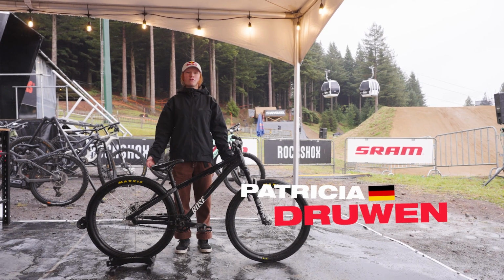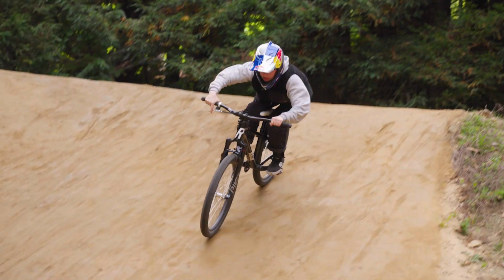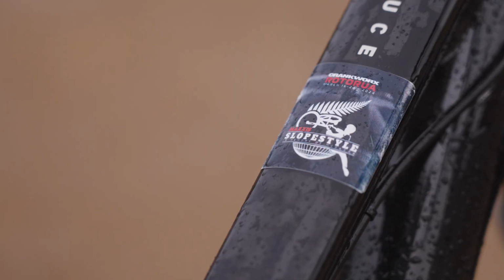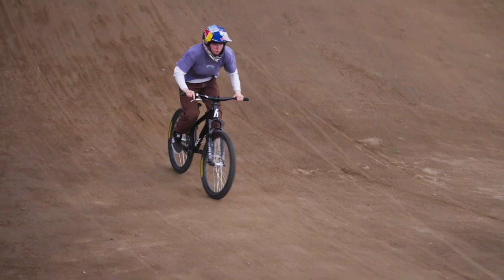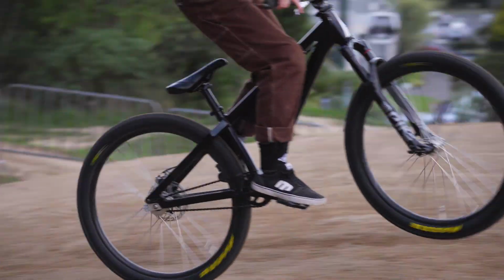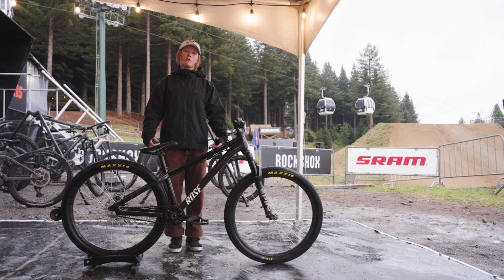THE DETAILS ON PATRICIA DRUWEN'S BIKE SET UP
Patricia Druwen giving us the scoop on her bike set-up for Maxxis Slopestyle in Memory of McGazza at Crankworx Rotorua!

Unfortunately, Patricia wasn't able to participate due to health reasons -- we wish her the best recovery and can't wait to see her back at the next Crankworx!

Crankworx is the ultimate experience in mountain biking. Born in Whistler, B.C. in 2004, Crankworx has evolved into a multi-stop international festival series. The Crankworx World Tour brings together the best mountain bike athletes to compete in elite-level competitions in a variety of disciplines. Crankworx World Tour festivals also host races for amateurs, CWNEXT categories for the next generation of athletes, Kidsworx contests for young riders, participatory events and celebrations of mountain bike culture, all while showcasing amazing destinations.

The 2024 Crankworx World Tour dates include:

March 16-24: Crankworx Rotorua
May 22-26: Crankworx Cairns
June 12-16: Crankworx Innsbruck
July 19-28: Crankworx Whistler

for schedules, tickets and more!